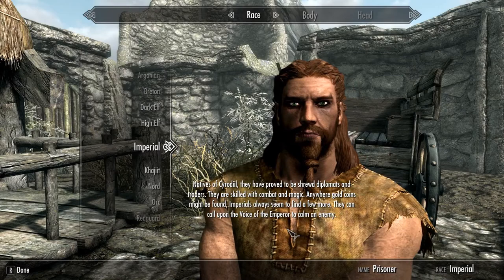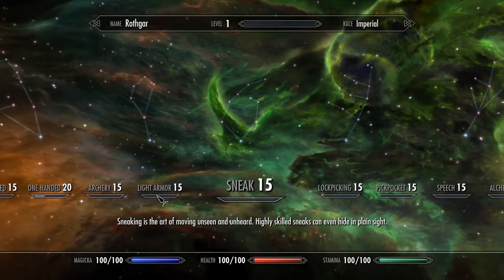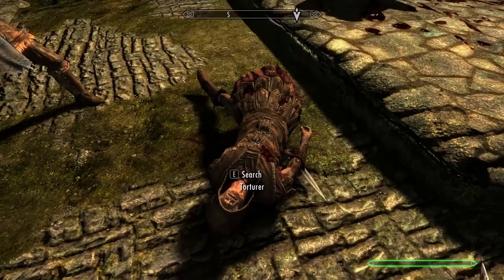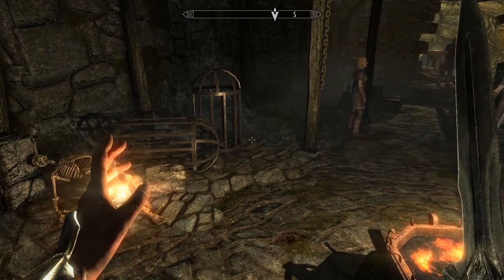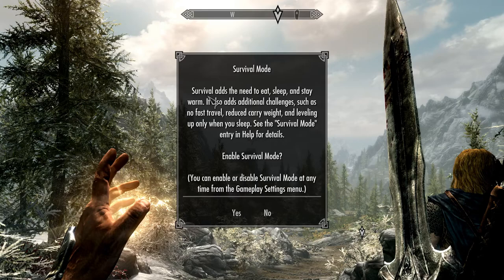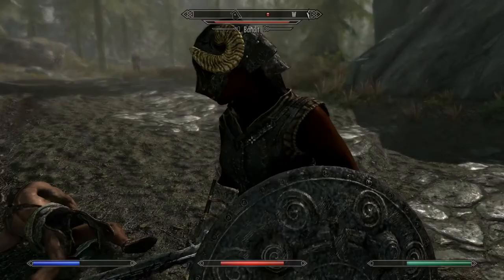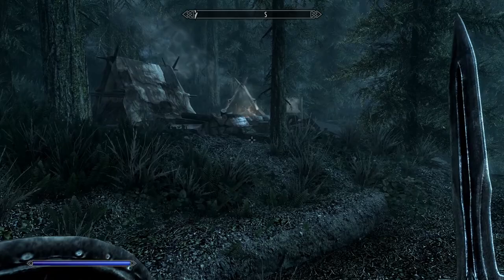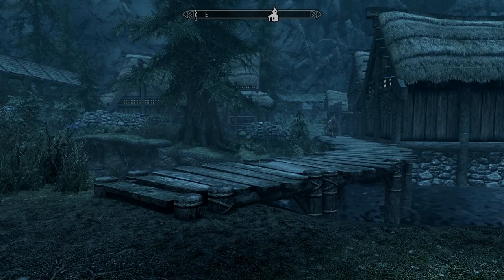Let's Play Skyrim - No Mods - Legendary - Paladin Build - Ep. 1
Follow along in this Let's Play of Skyrim as I try to play the game as a holy Paladin and try to be a morally good person in the world of Skyrim. I don't know if that is possible, but I am going to find out.